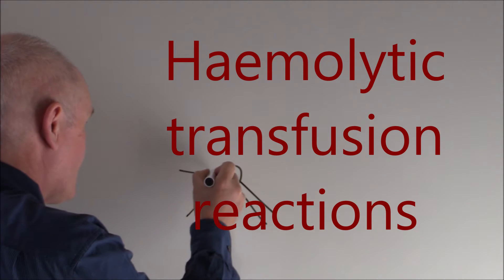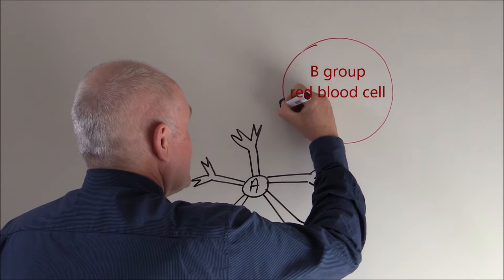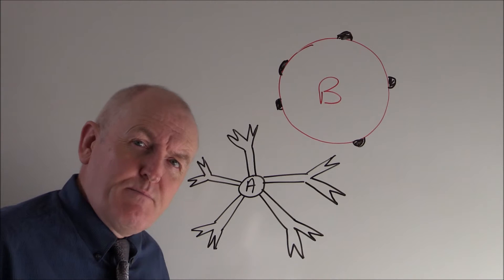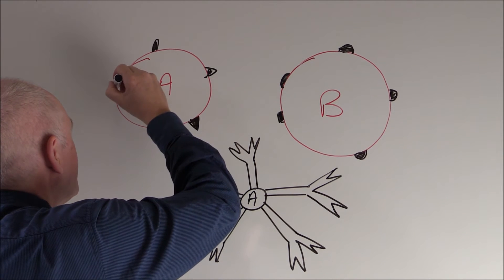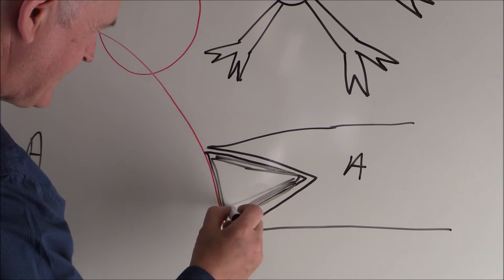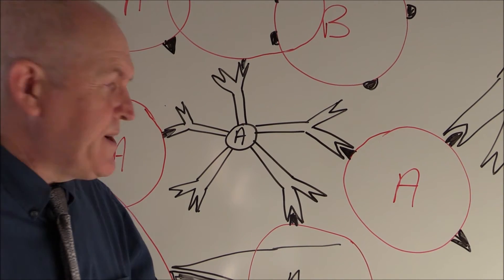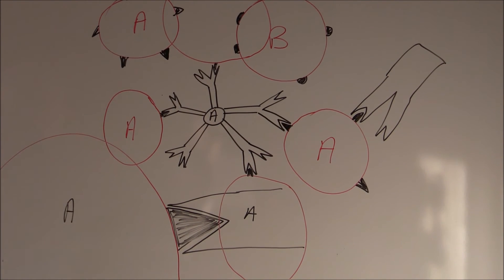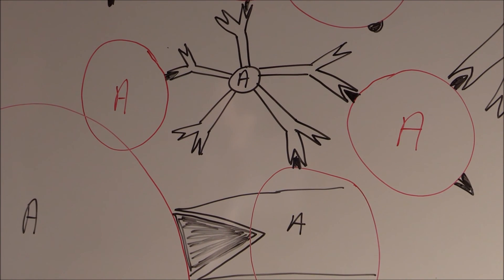Blood A and P 5, Haemolytic mis match reactions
Please give me thumbs up on as many of these videos as you can, this helps the channel to grow. Now answer these MCQs,
Haemolysis means:
a. Formation of red cells in the bone marrow
b. Breaking up of red cells for any reason
c. Breaking up of red cells specifically caused by immunological reactions
d. Anaemia

If a person is Blood group A, which naturally occurring immunoglobulin (Ig)
will be in their plasma?
a. Anti A Ig A
b. Anti A Ig G
c. Anti B Ig A *
d. Anti B Ig G

Agglutination of donated red blood cells in a transfusion mis match reaction is
caused by:
a. Haemolysis
b. Autoimmunity
c. Reactions between the donated antigens on the donated red blood cells and the
antibodies in the recipient’s plasma *
d. Reactions between the donated antigens on the donated red blood cells and the
lymphocytes in the recipient’s plasma